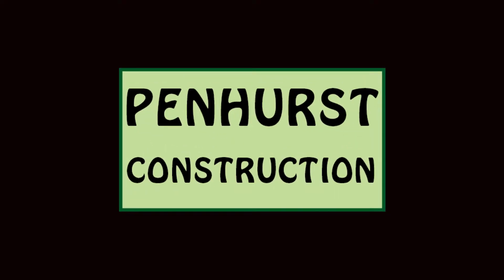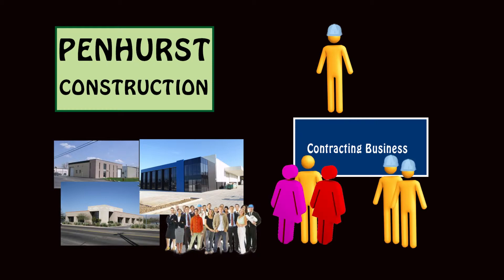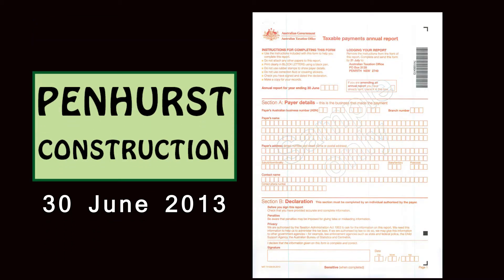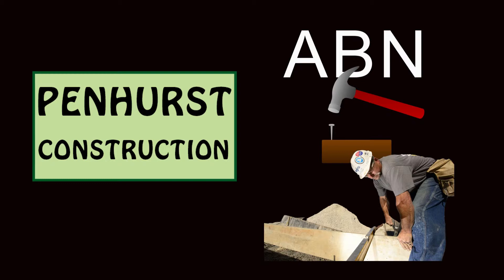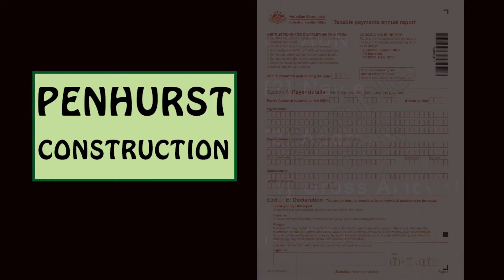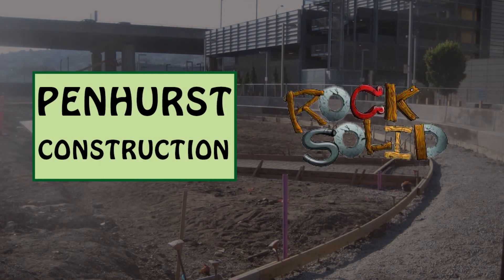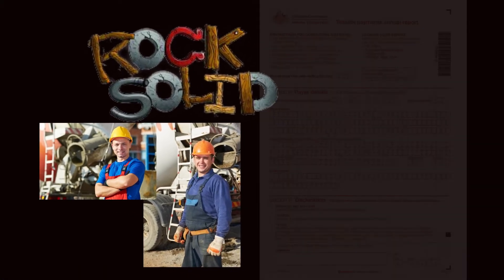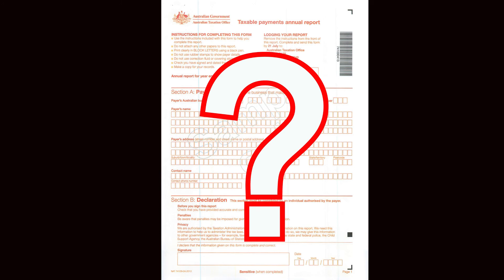Taxable payments reporting building and construction industry [TCS122]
This video describes the new taxable payments annual report that must be lodged with the ATO by purchasers in the Australian building and construction industry that purchase building and construction services.  John Jeffreys of TaxCaseStudies uses a case study to explain the basics of the reporting requirements.  This is Part 1 of a two part video series.